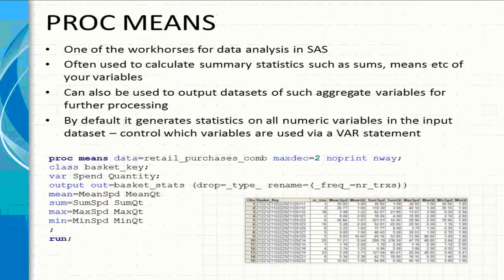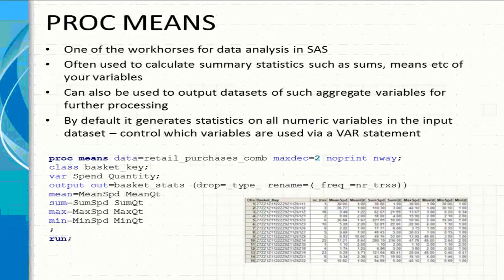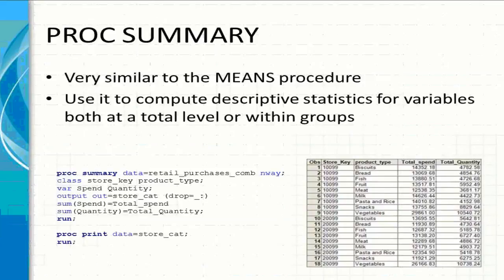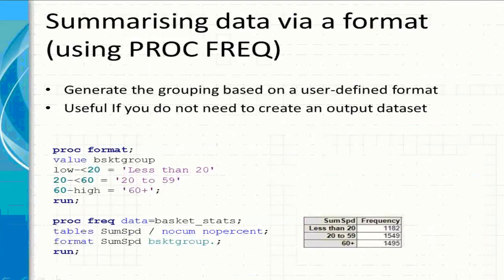403 Summarizing your data 1